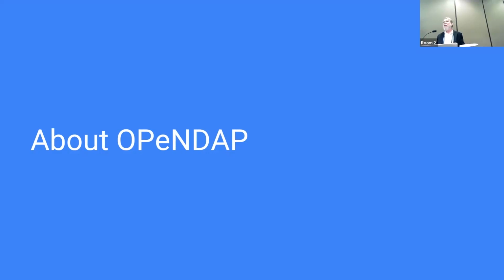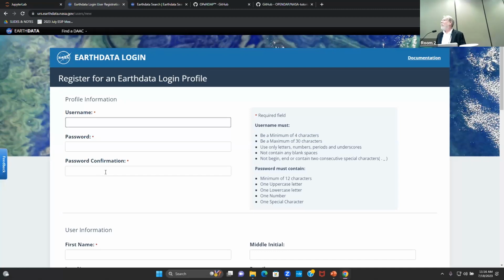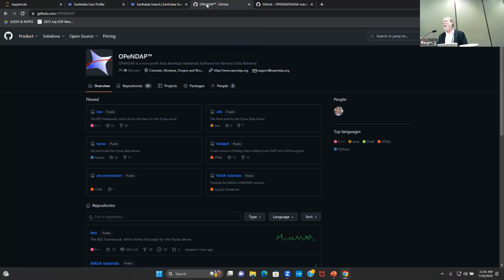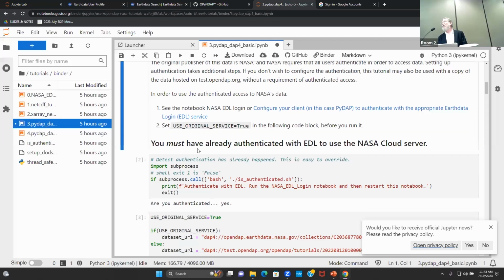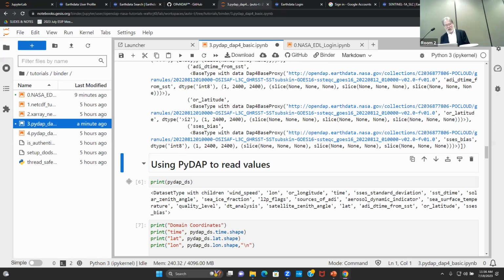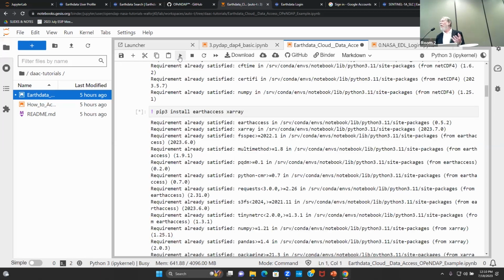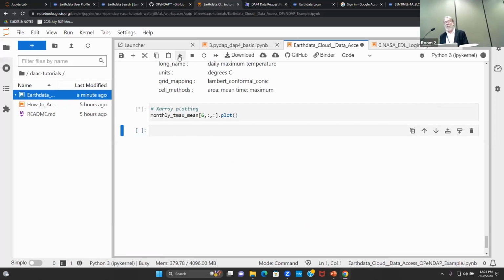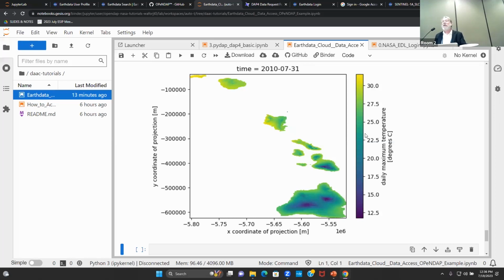How to use OPeNDAP to access data A data users’ workshop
Recording of session held at 2023 July ESIP Meeting held in Burlington VT and online, July 18-21, 2023.